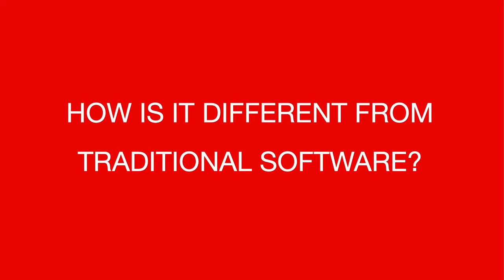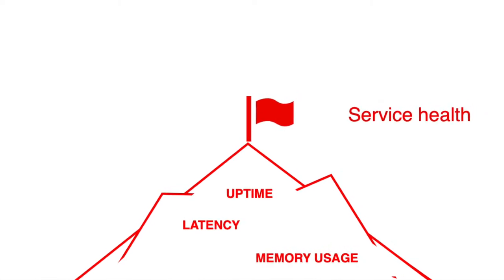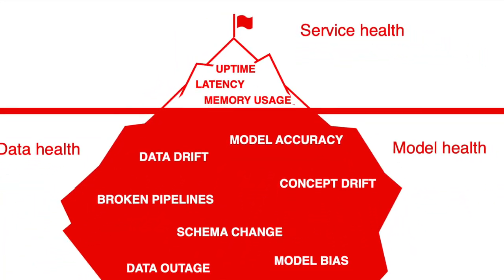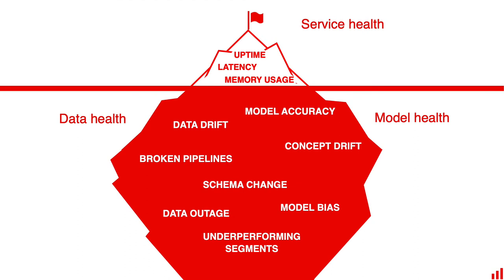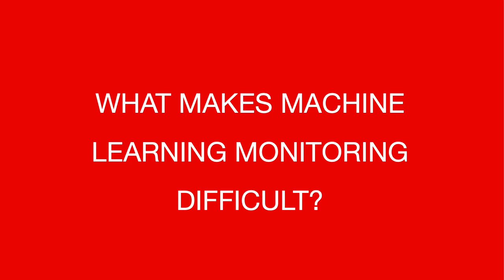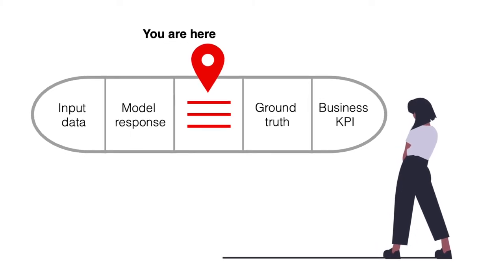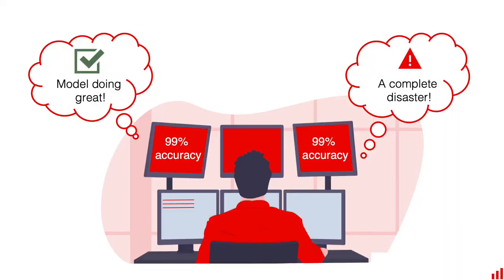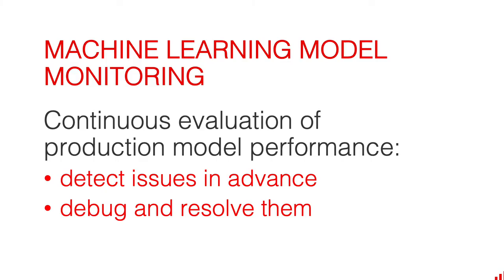What Is Machine Learning Model Monitoring?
00:07 - What is machine learning model monitoring
00:47 - How is it different from traditional software
01:14 - Issue 1: Broken data
01:25 - Issue 2: Data drift
01:40 - Issue 3: Concept drift
02:18 - What makes machine learning model monitoring difficult
03:10 - Summing up

If you prefer to read rather than watch, here is a blog post on the same topic

Check our open-source ML monitoring project and give it a star if you like it